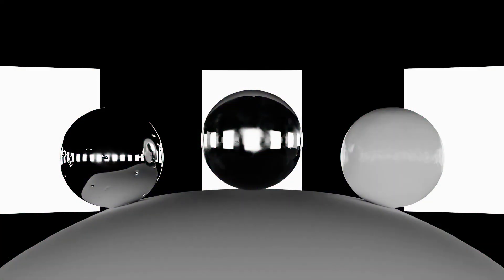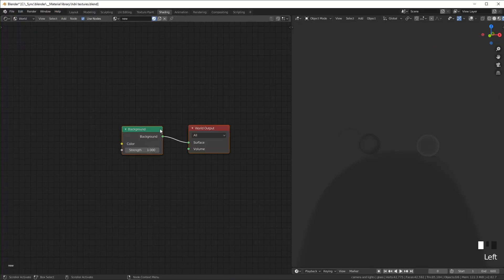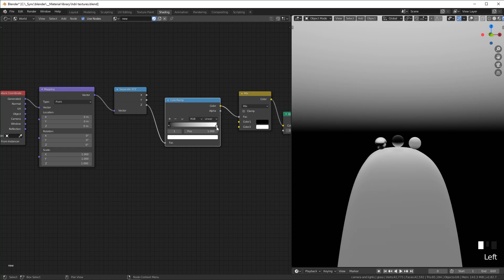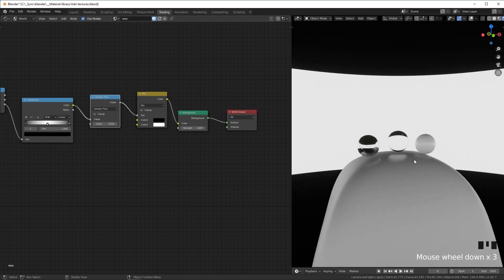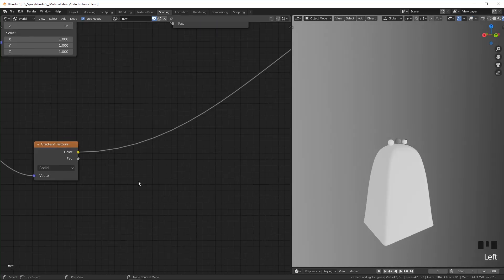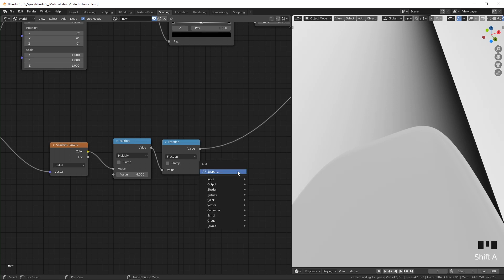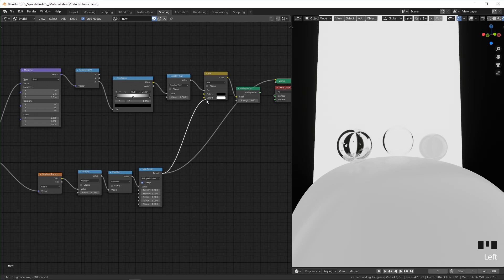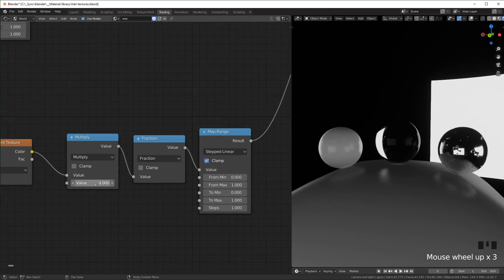Make a Procedural Window Light HDRI with Nodes || Blender 2.82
This works in the Eevee render engine as well as Cycles. It's an easy way to add some complex reflections and shadows to your scene.

GPU: EVGA GeForce RTX 2070 SUPER
CPU: AMD Ryzen 9 3900X
Motherboard: Asus PRIME X570-PRO
Memory: Team T-FORCE VULCAN Z 64 GB (2 x 32 GB) DDR4-3200
Monitor: LG 25UM58-P 25.0" 2560x1080 60 Hz
Drawing Tablet: XP-PEN Artist 15.6Pro
Mouse: Logitec MX Master 3s
Keyboard: Redragon K580 VATA
Speakers: Mackie CR3-X
Headphones: Beyerdynamic DT 700 Pro X
Microphone: Beyerdynamic M70 Pro X
Audio Interface: Universal Audio Volt 2